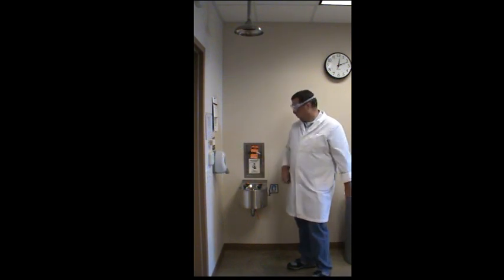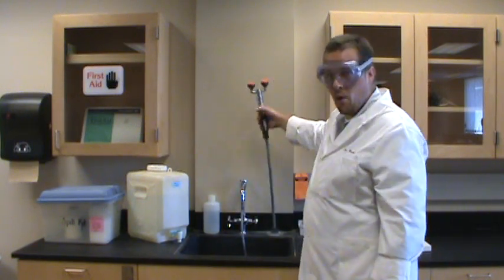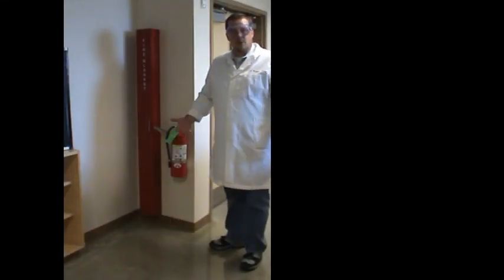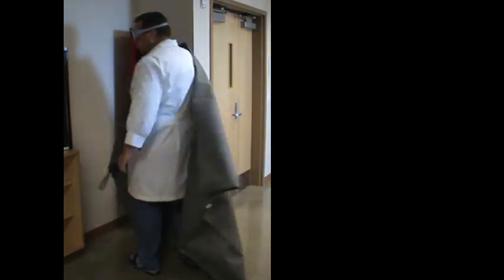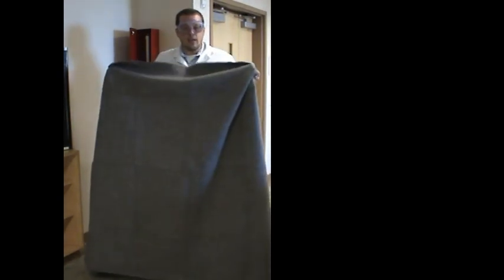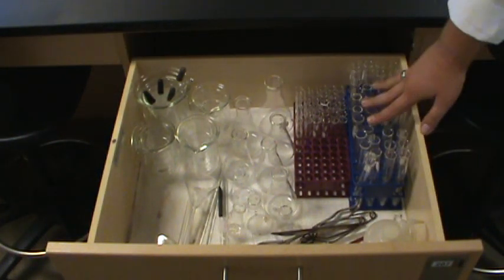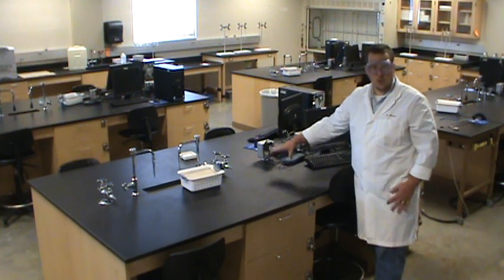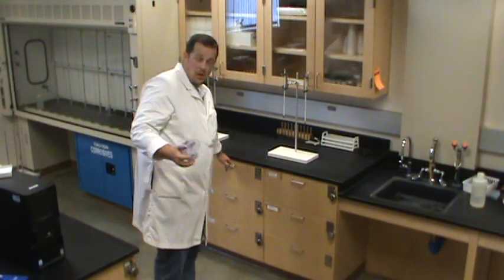Lab Safety and Equipment Tour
A brief tour of the safety equipment and facilities in the General Chemistry Laboratory at Minnesota State University Moorhead